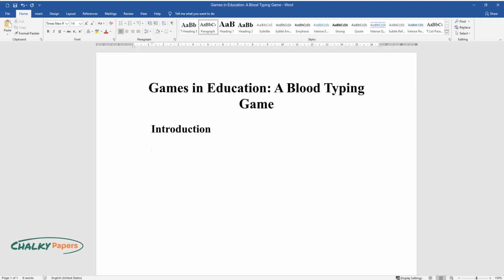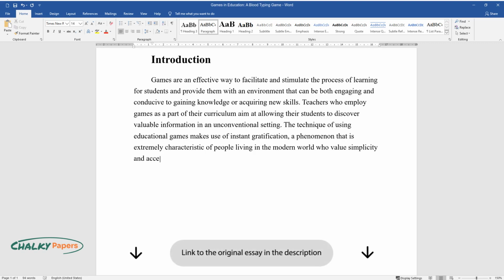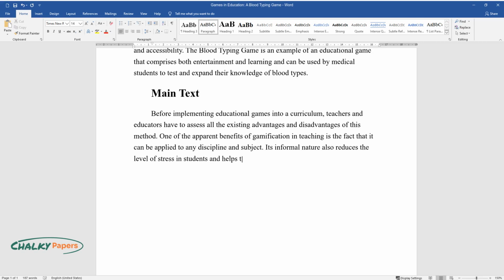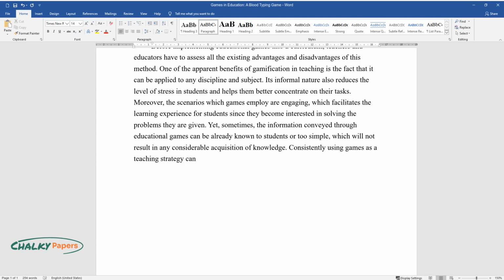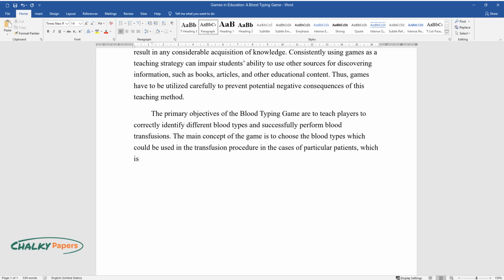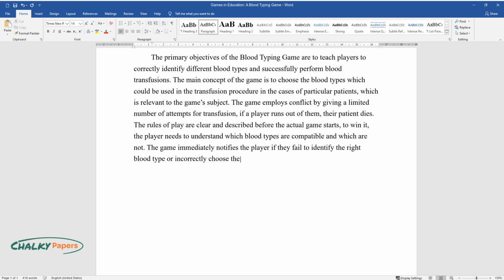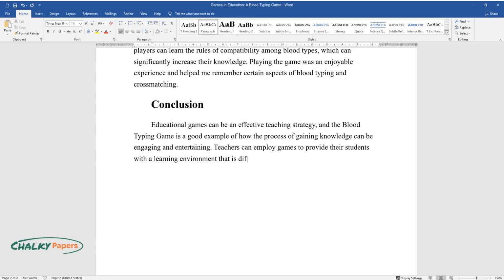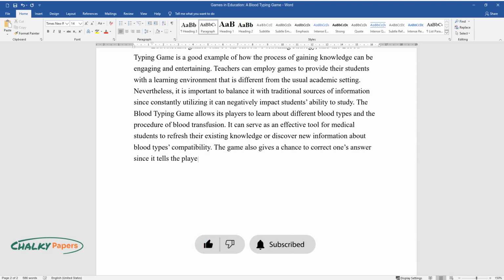Games in Education: The Blood Typing Game - Essay Example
📝 Essay description: The article is devoted to the benefits of introducing educational games into the education process using the example of the Blood Typing Game.

ℹ️ Subjects: Approaches to Learning
ℹ️ Words: 594
ℹ️ Pages: 2

📚 Reference list:
Ash, G. (2020). Serious games: More than just a gimmick? Education Technology. Web.
Bradshaw, M. J., Hultquist, B. L., & Hagler, D. A. (2021). Innovative teaching strategies in nursing and related health professions (8th ed.). Jones & Bartlett Learning.
Nobel Media. (2013). The Blood Typing Game. Web.
Teyssier, Y. (2016). 5 advantages of using games for learning. eLearning Industry. Web.